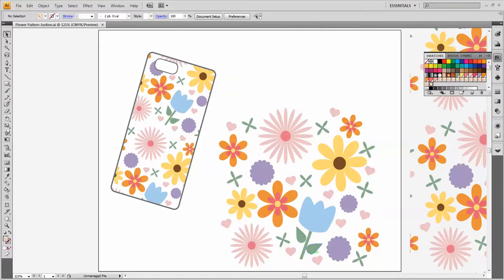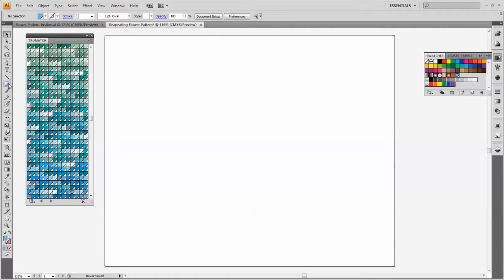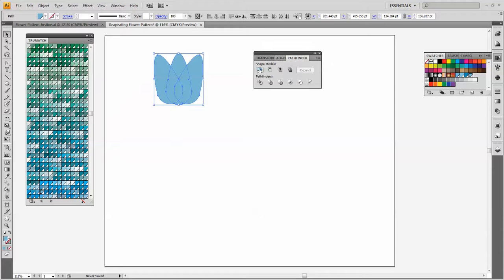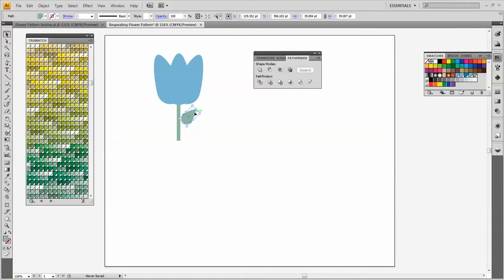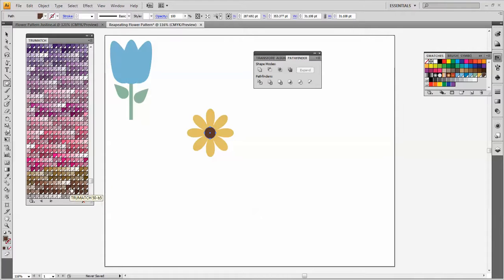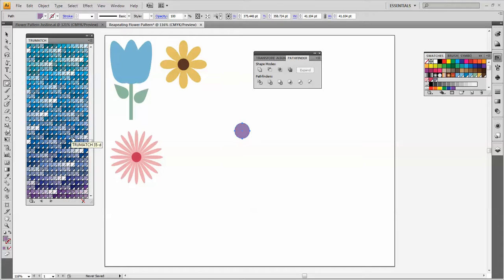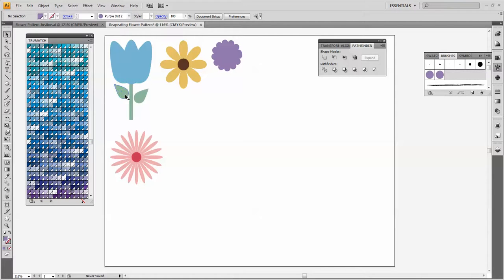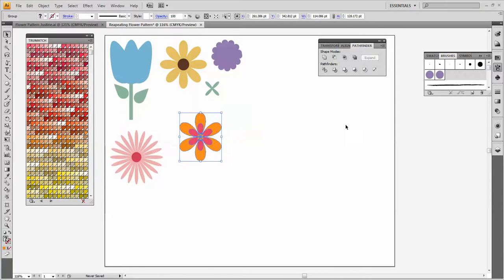Repeated Flower Pattern 1